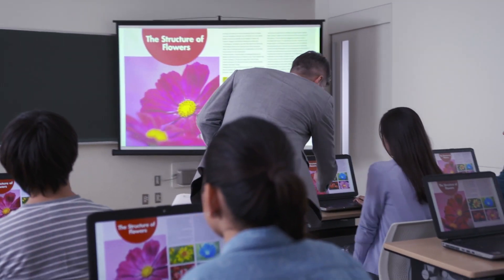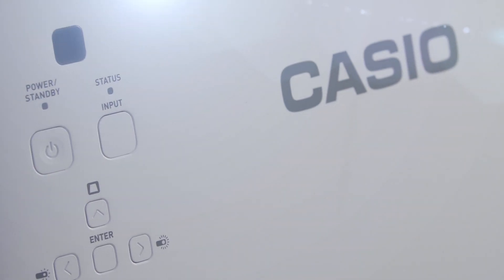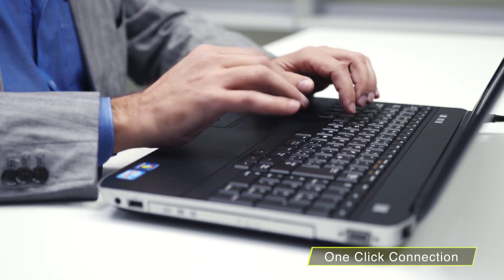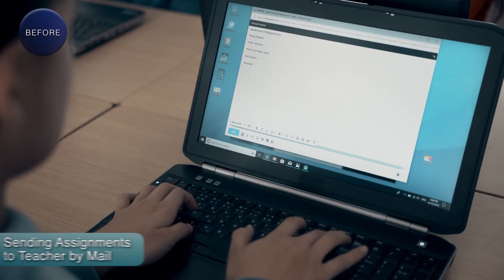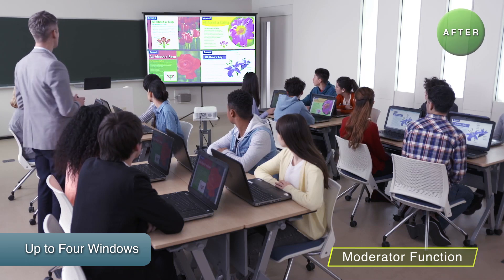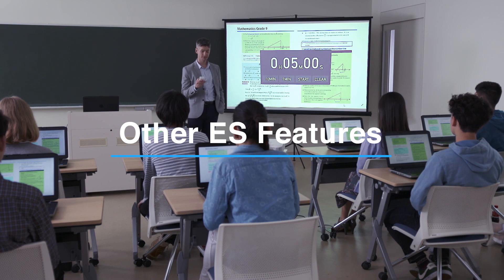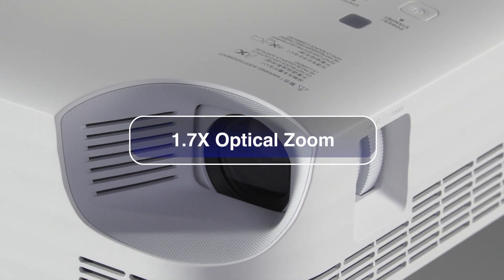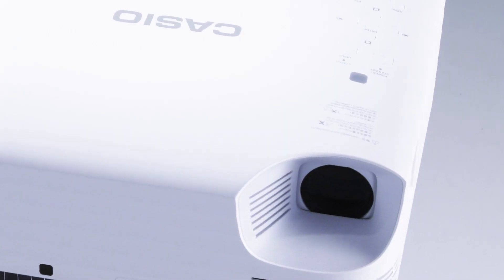Casio One-Click Wireless Lamp-Free Green Projector for Classroom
Casio introducing One-Click Wireless Lamp-Free Green Projector for education.  Generally in educational institutions, projector is setup with innumerable cables. Teachers and students have to connect their laptop one by one by selecting appropriate cable and then selecting source medium. This consumes lots of quality time and attention. Casio One-Click Wireless Projector projection can be set up just in one click. This unique projector comes with following features:

• One-Click connection that allow PCs to connect to the projector wirelessly in a single step

• Moderator function that allows collective control of projected content from up to 40 devices and projection of any computer’s screen in one click

• Feature to remotely operate projector & your PC for easy and convenient lecture delivery

• Automatic On & OFF of projector light source basis on input signals.